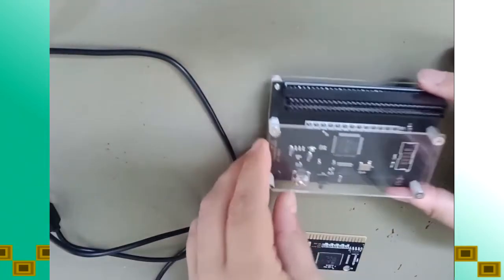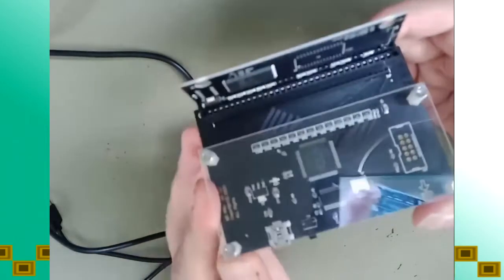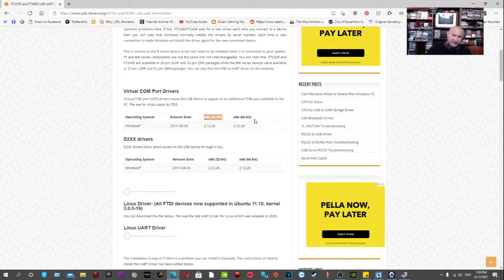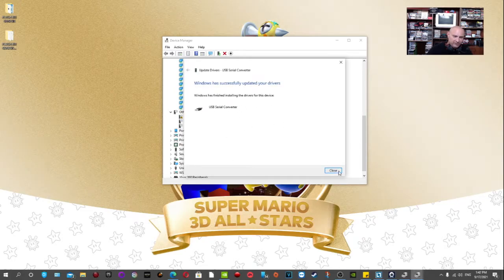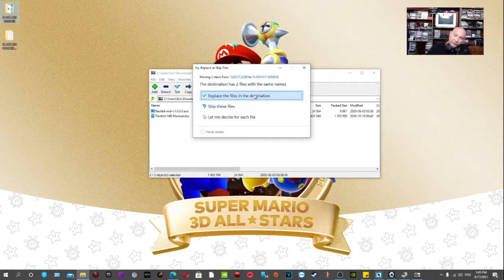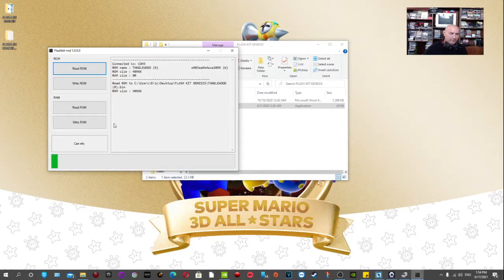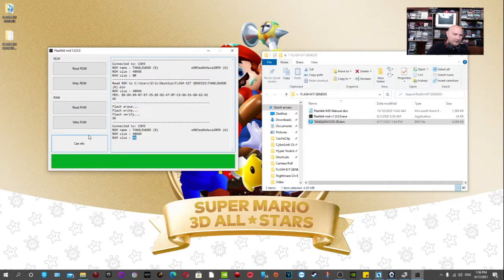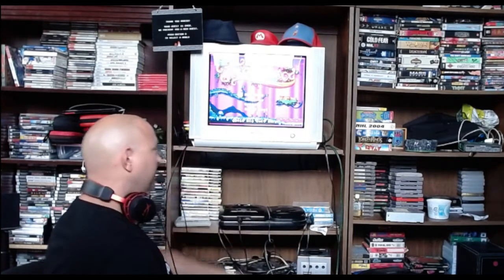DCeric Productions: KY Technologies Sega Genesis Flash Kit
Today I show you the KY Technologies Sega Genesis Flash Kit.  This nifty little device allows you to put games on a new third party Genesis Cart.  I also show you how to use the device and how it works.